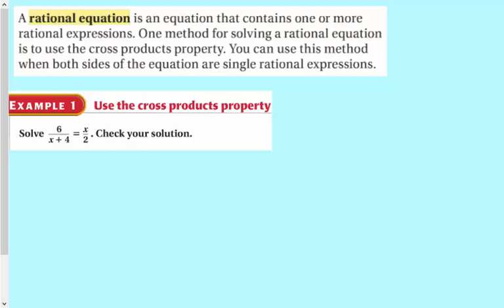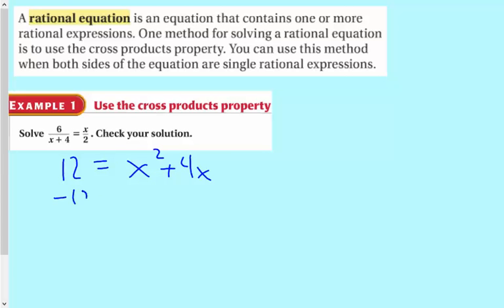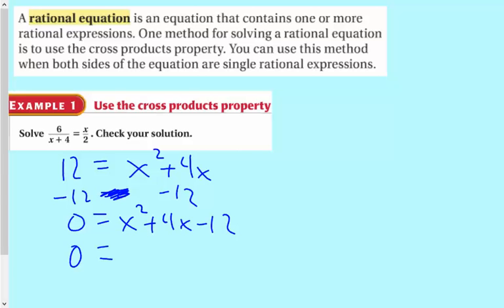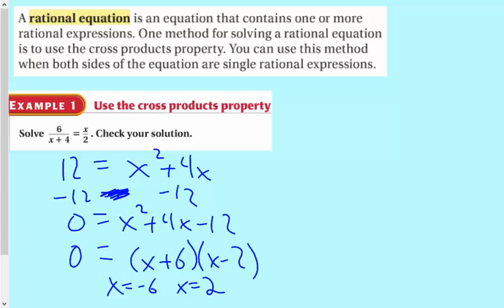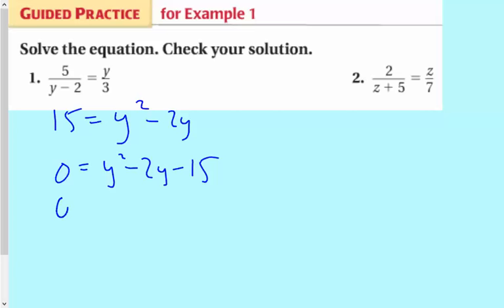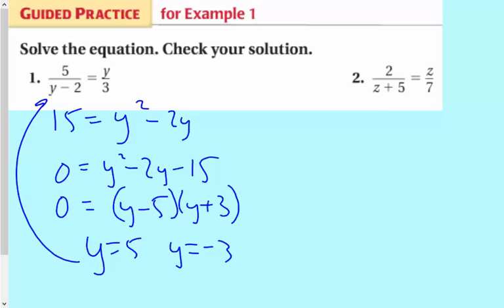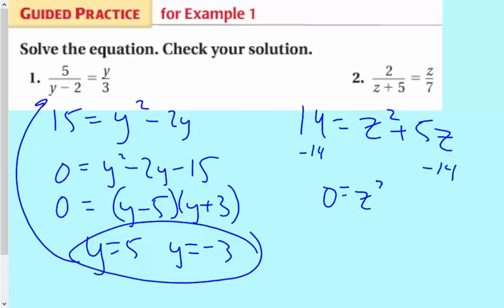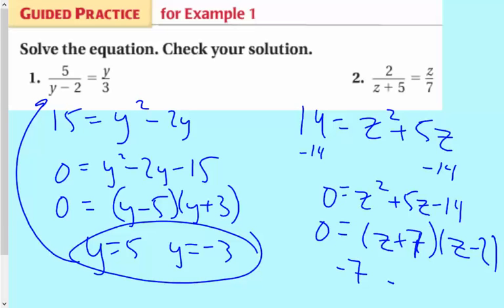alg 12.7 day1 solve rational equations